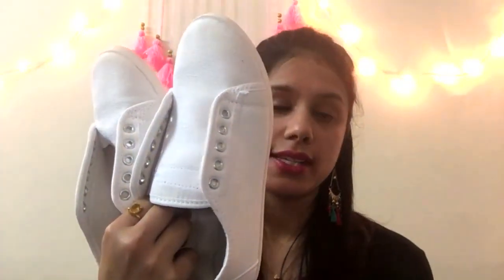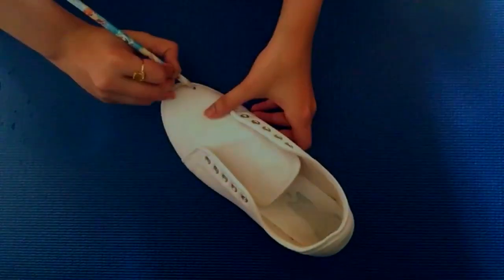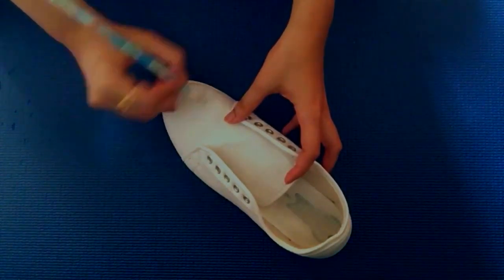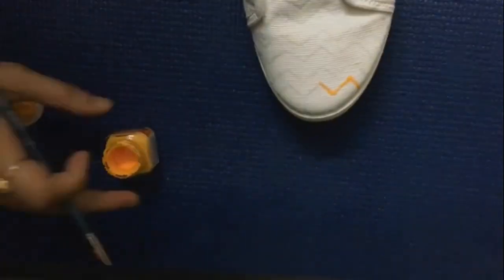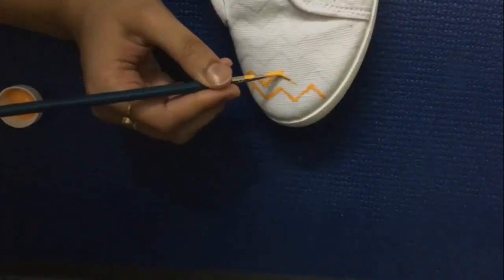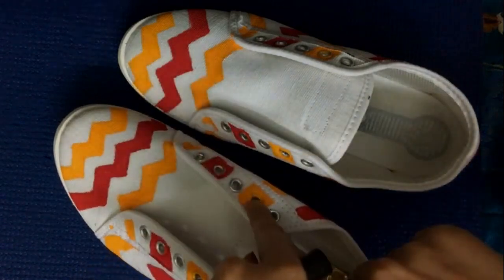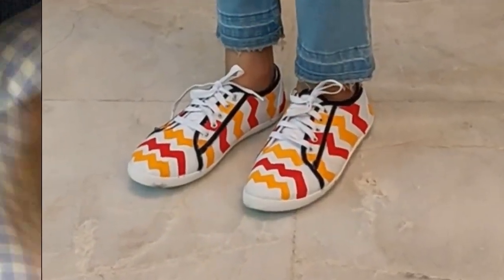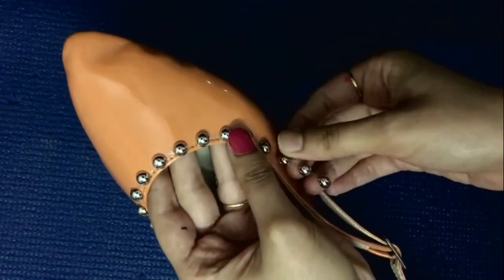QUICK SHOE TRANSFORMATION IN 5 MINUTES | HOME HACKS & REMEDIES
Welcome to Home Hacks & Remedies, your one-stop destination for practical tips, ingenious hacks, and effective remedies to make your home life easier, healthier, and more efficient. From clever organization solutions to DIY projects, we've got you covered with creative ideas that will transform your living space into a haven of convenience and comfort. Whether you're looking to save time, money, or solve everyday household challenges, our channel is your go-to resource for all things home-related. Get ready to unleash your inner handyman or handywoman as we empower you with knowledge and inspiration to create a home that works smarter, not harder!

Get ready to experience a swift and stylish shoe makeover with "Quick Shoe Transformation in 5 Minutes." This guide is designed to help you revamp your favorite pair of shoes in just a few minutes, leaving you with a refreshed and elevated look that reflects your unique style.

With simple and creative techniques, you'll learn how to transform your footwear effortlessly. Whether you want to breathe new life into old shoes, add a touch of glam to a basic pair, or customize your shoes to match a specific outfit, this resource has you covered.

"Quick Shoe Transformation in 5 Minutes" includes a variety of tips and ideas to suit different shoe styles and materials. Discover easy ways to embellish, paint, or add accessories to your shoes, achieving a customized and trendy look without breaking the bank.

This guide empowers you to unleash your creativity and experiment with various shoe transformation ideas. From DIY embellishments to quick fixes for scuffs and scratches, you'll learn how to tackle common shoe problems and make your footwear look as good as new.